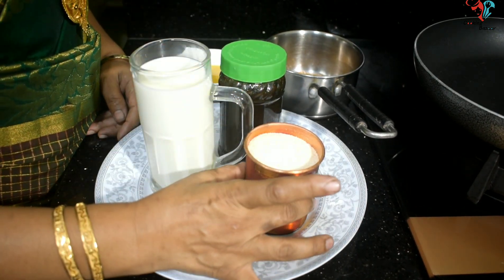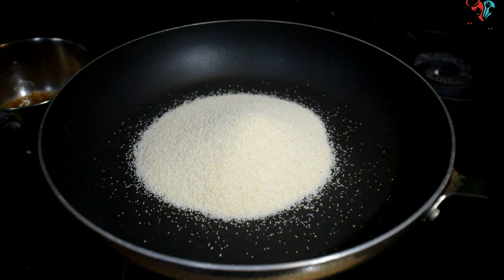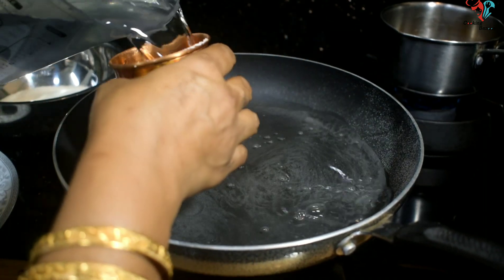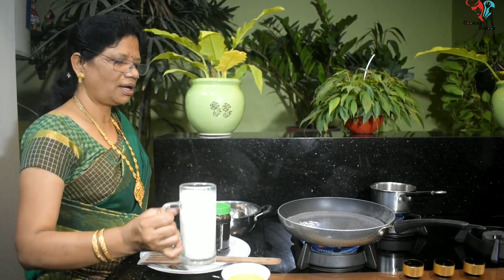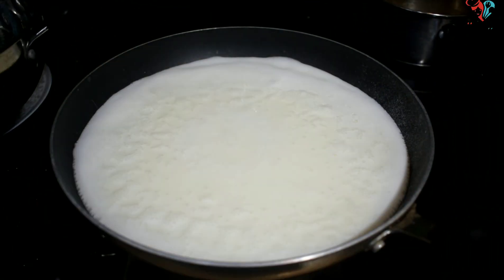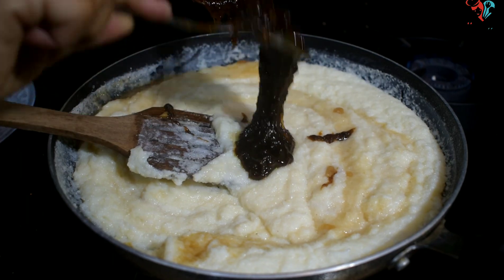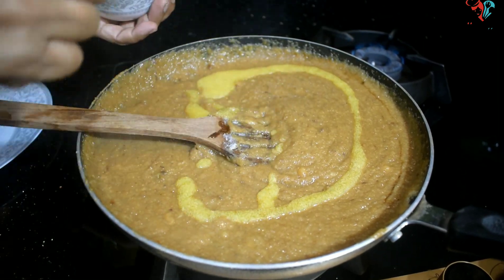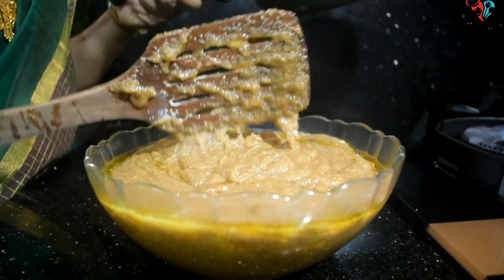புது வருஷத்திற்கு பஞ்சாமிர்தத்தில் இனிப்பு | New Year special sweet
All the delicious South Indian dishes you should try are right here in one place - with detailed recipes to make it for you to enjoy it with your family and your loved ones.  Don't miss it!

Are you wondering how we are different from other cooking channels?

1. We make it simple for you.
2. We give you knowledge like the why behind ingredients - without just instructing you to add ‘x’ amount at ‘t’ time..

Happy cooking